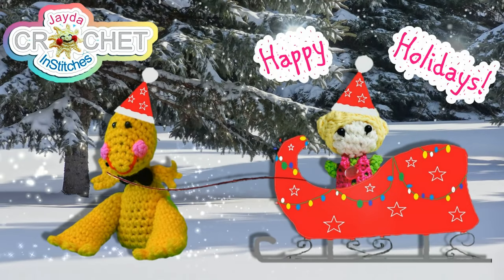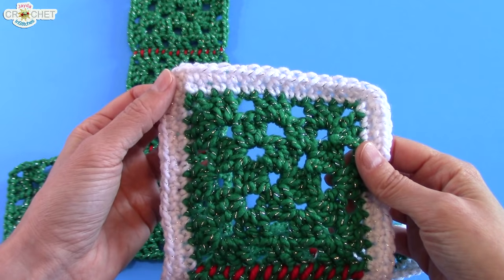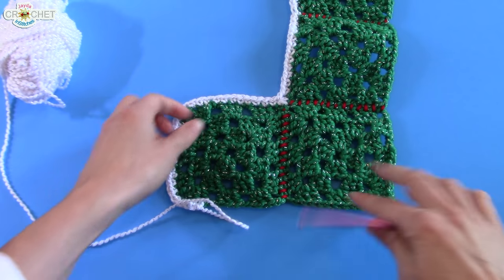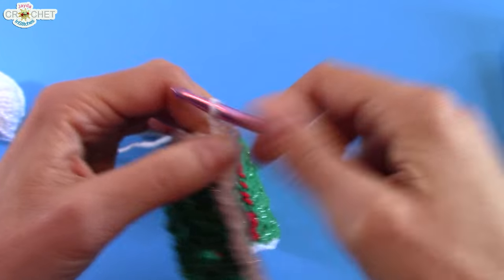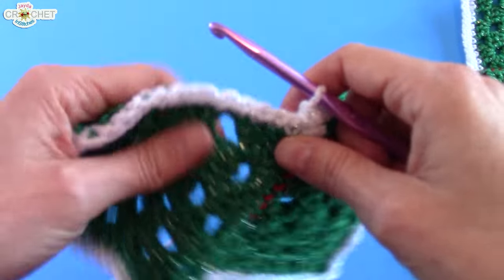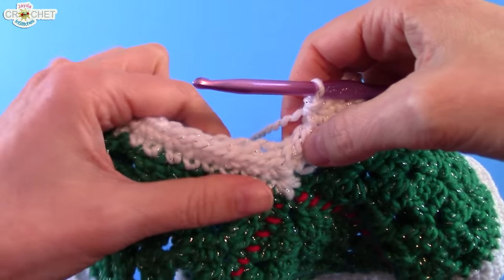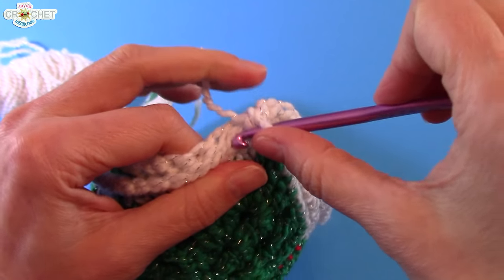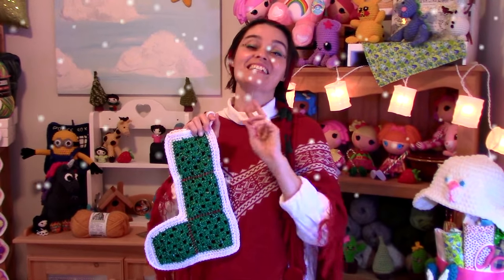Vintage Granny Square Christmas Stockings Crochet Pattern & Tutorial